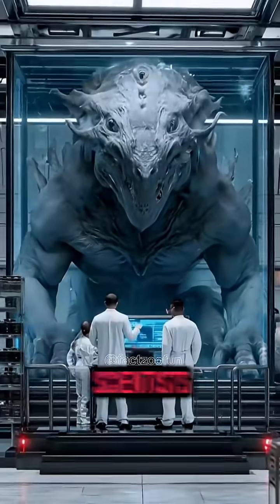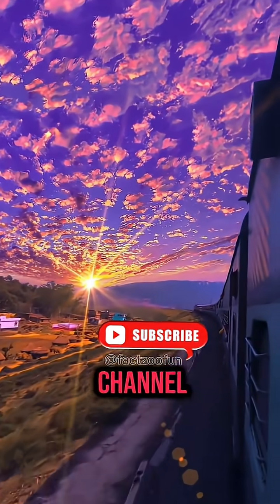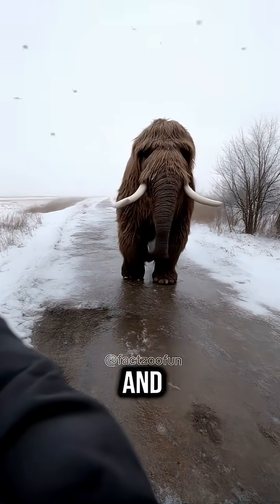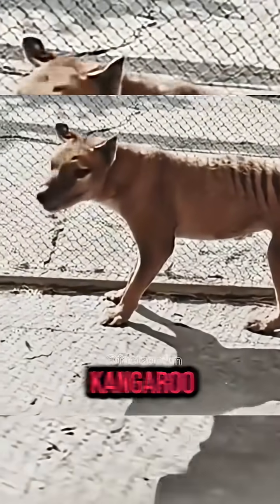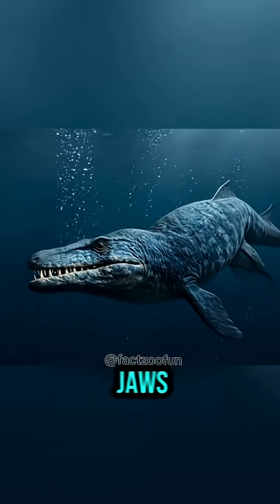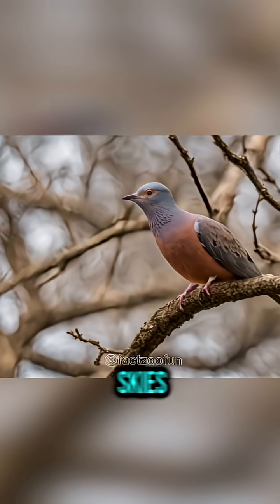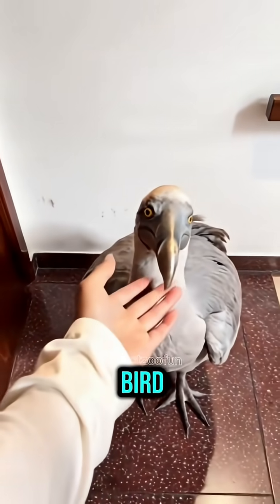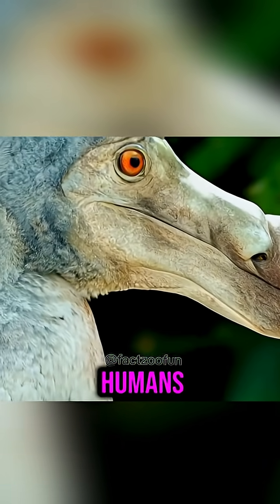TOP 5 EXTINCT ANIMALS SCIENTISTS ARE TRYING TO BRING BACK😱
Discover the top 5 extinct animals scientists are working to bring back! From the mighty Woolly Mammoth to the quirky Dodo Bird, these incredible creatures could one day walk the Earth again. Watch until the end to see the most unbelievable animal on the list — you won’t believe it!